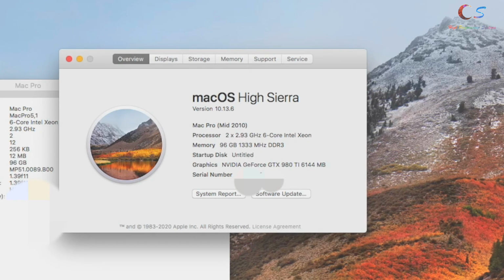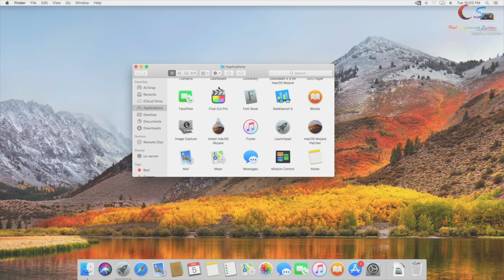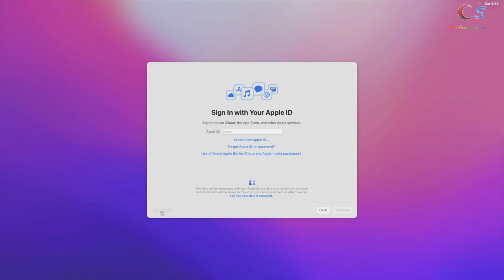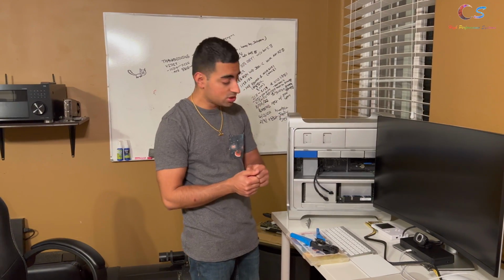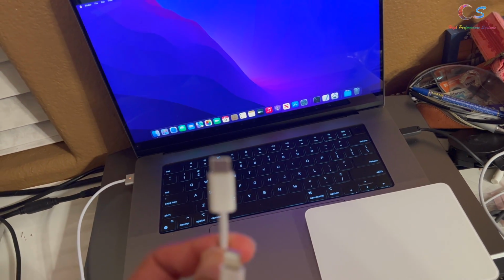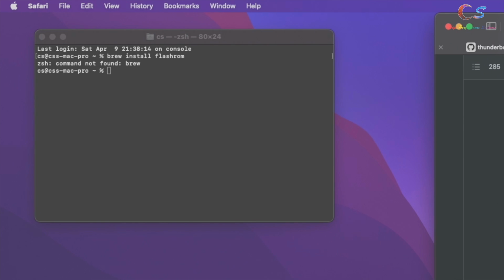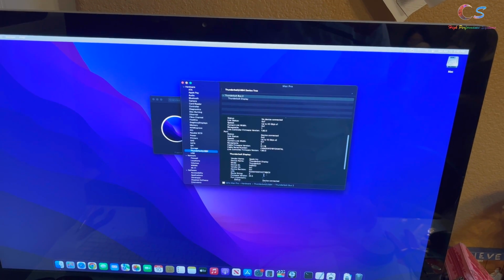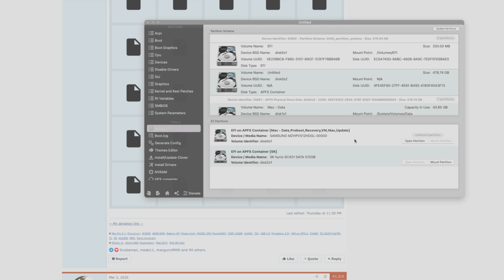The Complete Guide to Installing macOS Monterey 12 on Mid 2010/2012 Mac Pro 5,1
The complete guide to installing macOS Monterey on your Mid 2010/2012 Mac Pro (5,1), including adding Thunderbolt 3, USB Type-C, AMD RX GPU Acceleration, and more! Please read full description for links to timestamps, items I purchased and other supporting links.

Generic NVMe SSD Adapter (1500mb/s)

High Speed Switched NVMe SSD Adapter (3200mb/s)

My NVMe of Choice for Install

Wi-Fi Bluetooth Adapter
Wi-Fi Bluetooth Extension
Vampliers if your Original Wi-Fi card screw is stripped

com/products/mac-pro-pixlas-mod-open-end-to-dual-6-2-pin-sleeved-cable
Pixlas Mod Connectors
Pixlas Mod Crimp Tool

Thunderbolt 3 Card

OWC 2.5" SSD Sled

My 32" 4K Dell Display after getting rid of Thunderbolt display and 30" Apple Cinema Display

0:00 Intro
0:16 Check BootROM Version
1:08 Re-enable nVidia Driver
1:43 Update BootROM
3:57 Check Updated BootROM
4:07 BootROM Reconstruction Service
6:33 Getting Monterey Installer
8:01 Installing NVMe SSD Adapter
9:29 Monterey Installer
10:54 Monterey First Boot
11:49 Install OpenCore Martin Lo Package
12:58 Upgrading RAM
14:07 Upgrading Wi-Fi/Bluetooth Card
16:08 Got a Magic Trackpad =D
16:26 Removing Old GPU
16:45 Pixlas Mod
24:51 Installing new GPU 5700 XT
25:18 USB-C PCIe Card
25:54 Testing bluetooth with Magic Trackpad
26:21 Thunderbolt 3 PCIe Card
31:51 Thunderbolt Display Issues
35:12 OWC SSD Sled
35:46 HVEC with Compressor/Final Cut Pro X
36:56 Updating Open Core Martin Lo Package
38:20 Conclusion